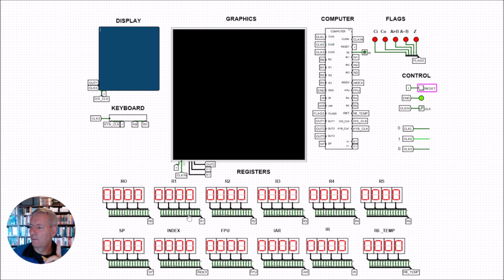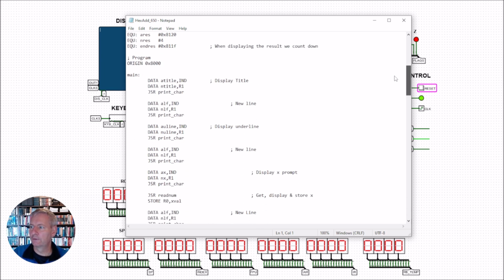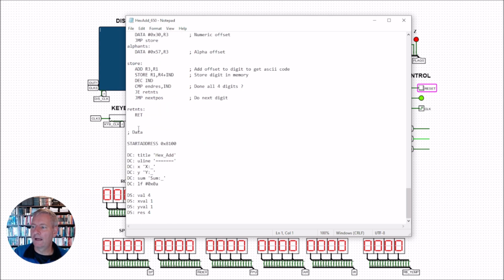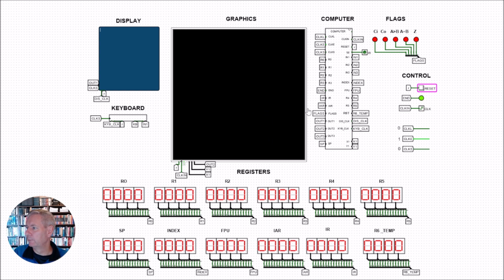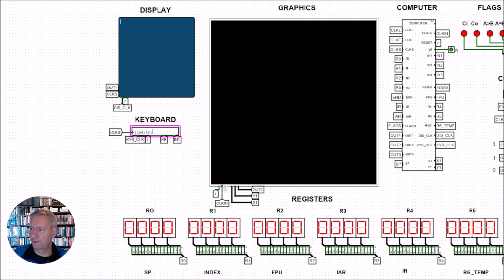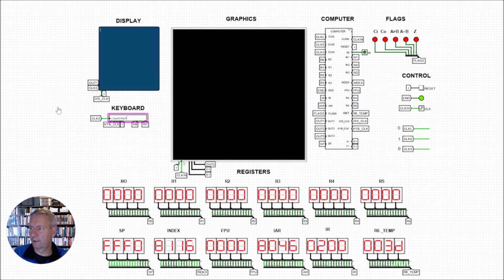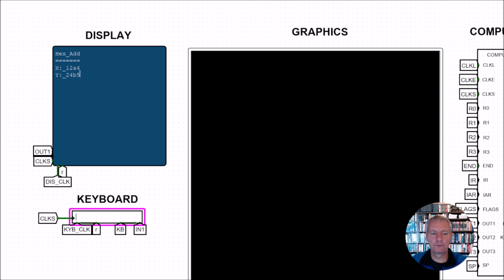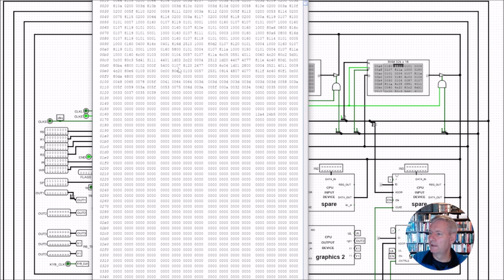Design a CPU